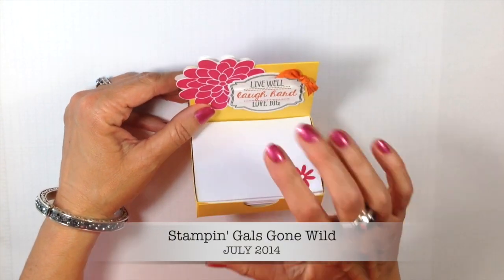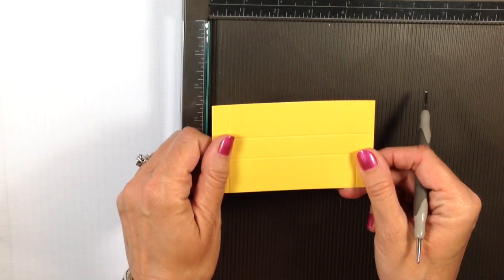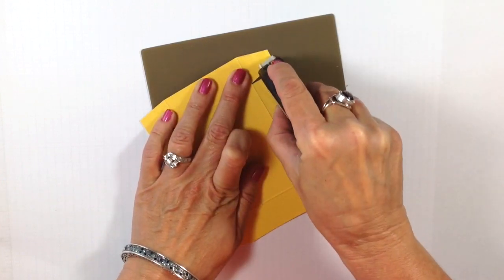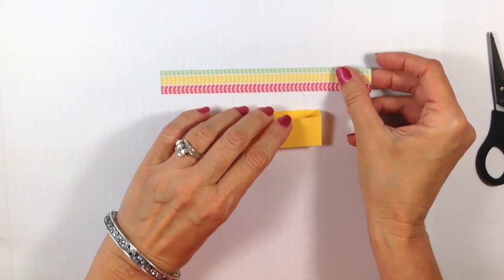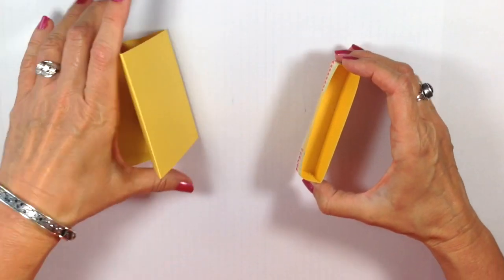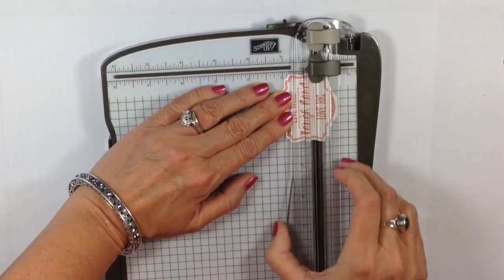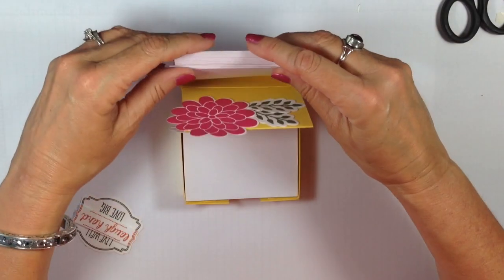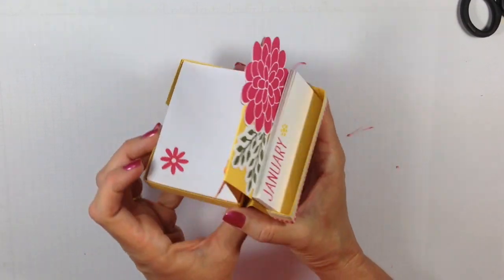July 2014 STAMPIN' GALS GONE WILD - Business Card/Scratch Paper Holder Desk Set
Measurements:

(1) 8 ½" x 11" Daffodil Delight cardstock
8 ½" x 5 ½" Whisper White cardstock
¾" x 6 ½" All Abloom Designer Series Paper Stack
Small Ribbon Knot -- Tangelo Twist
20 sheets copy paper

Products Used:

Flower Patch Bundle (stamps & Framelits) 136788 (photopolymer)
Project Life Day to Day stamp set   135785 (photopolymer)
1" Circle Punch             119868
All Abloom Designer Paper Stack            133703
Tangelo Twist 3/8" Stitched Ribbon (10 yds) 133669
Simply Scored Board     122334
Deco Labels Collection Framelits   130102
Big Shot                       113439
Magnetic Platform             130658
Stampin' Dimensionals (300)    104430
Fast Fuse Adhesive             129026     Refill  129027
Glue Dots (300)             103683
SNAIL Adhesive/Refill     104332     Refill  104331

Other:

Box Maker Shim

Thanks for being a part of July STAMPIN' GALS GONE WILD!